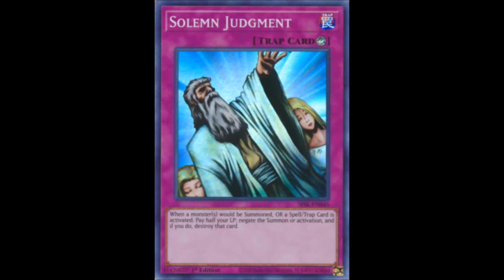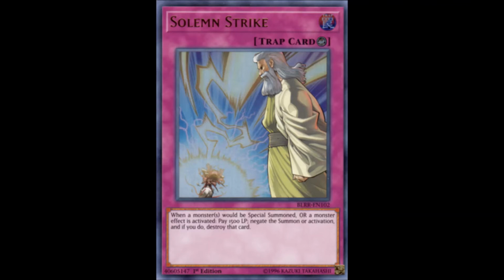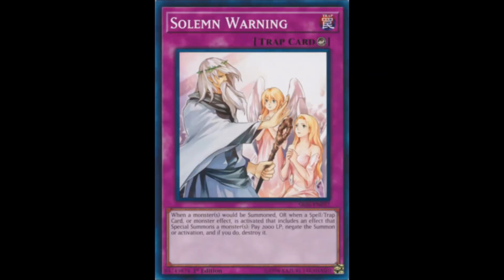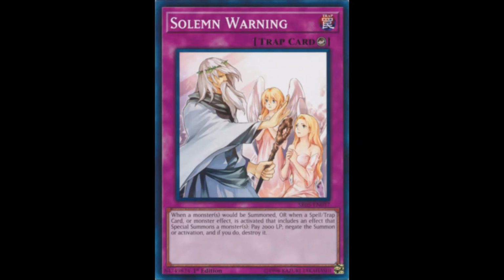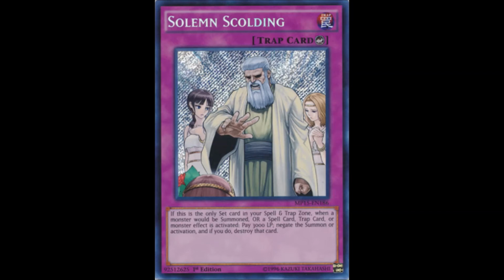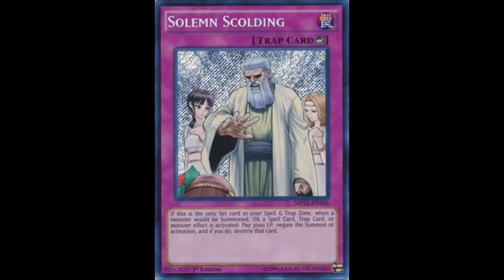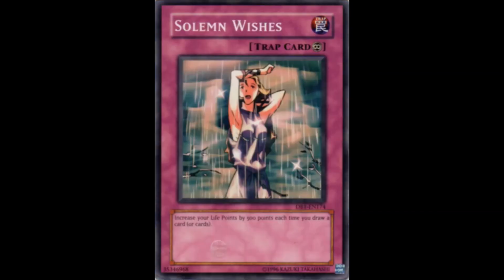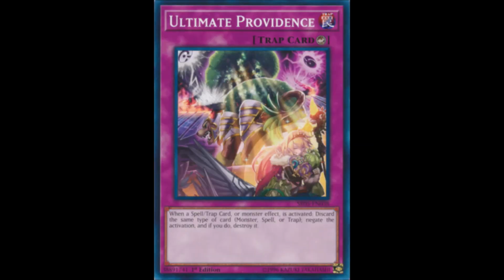Archetype analysis Solemn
I solemnly swear that this archetype is incredible